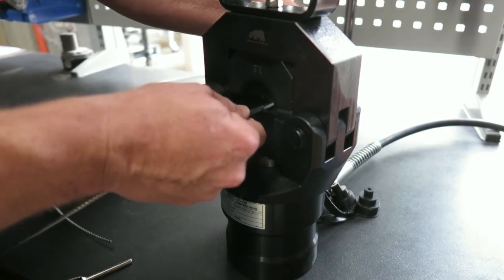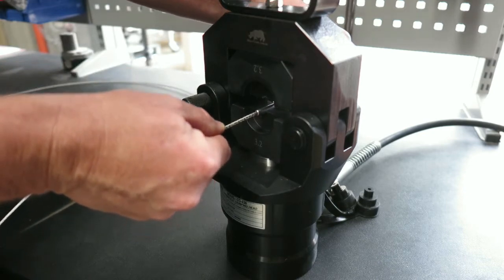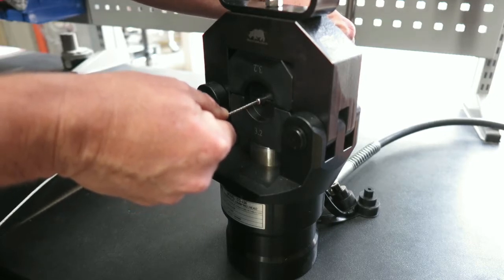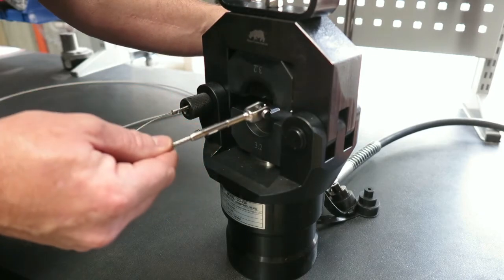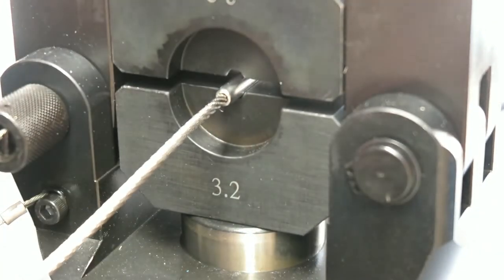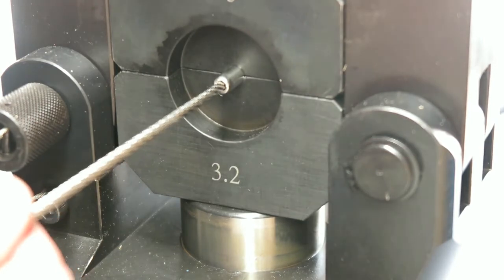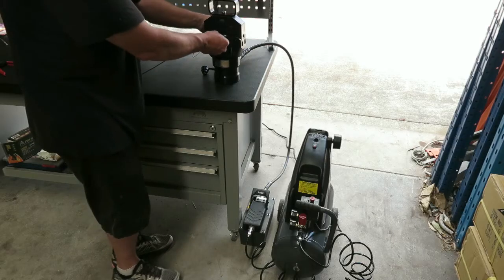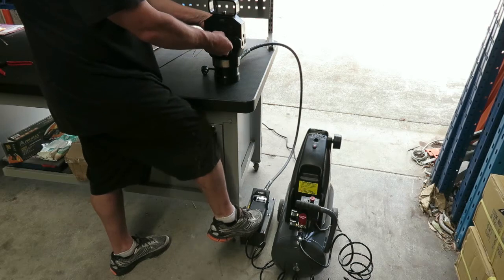Hydraulic Swaging Tool for stainless steel balustrade fittings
30 Ton Professional Hydraulic Swaging Tool for stainless steel balustrade wire fittings